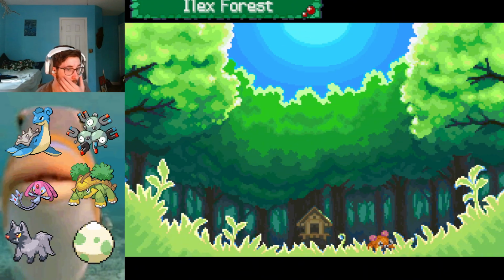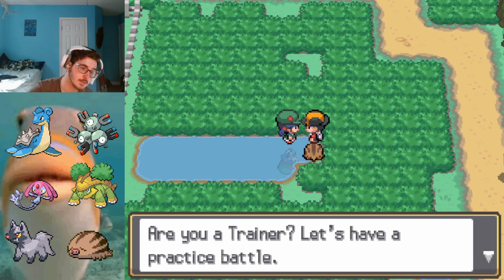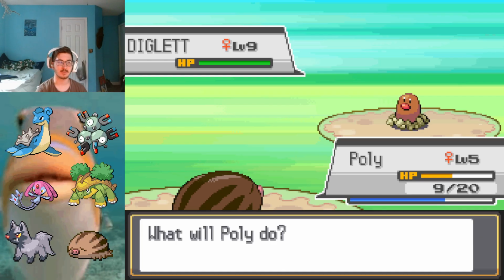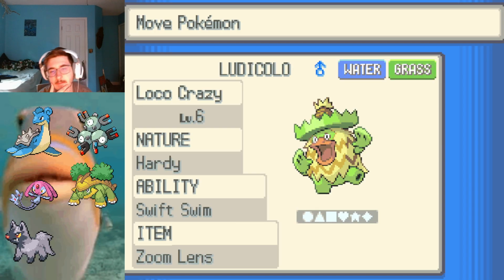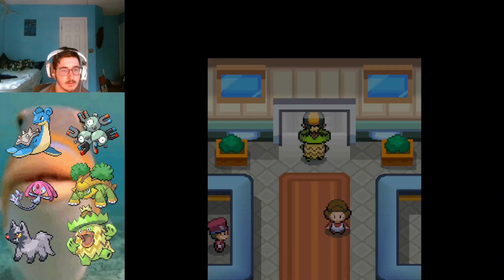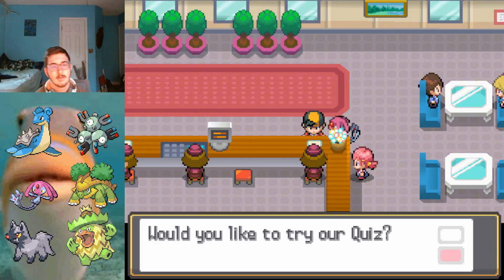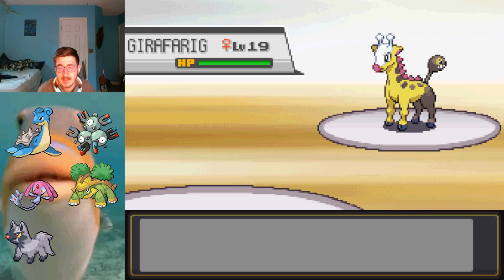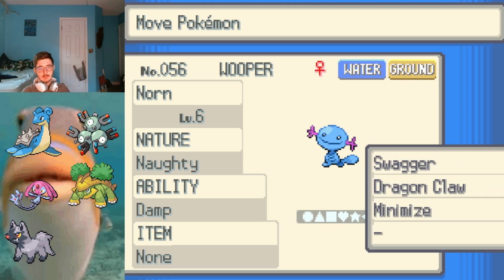The First Death In My Pokemon Nuzlocke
I finally built up the courage to record my first ever pokemon randomizer nuzlocke. It went great until it wasn't.

While I may not upload frequently as, offer the diversity of Penguinz0, or match the humor of CaseOh, am striving to establish my presence on this platform and generate income. Your subscription would mean a great deal to me, and I assure you that my videos will improve over time, so kindly ask your patience and support.